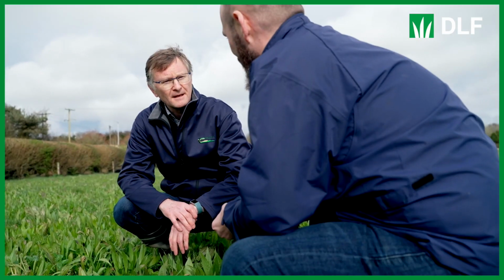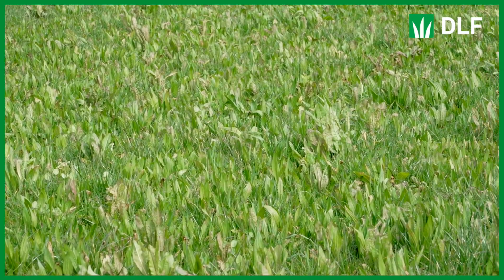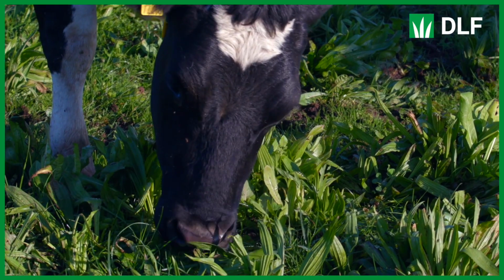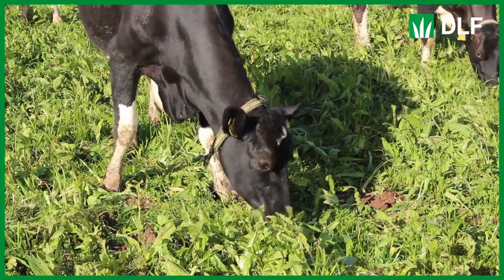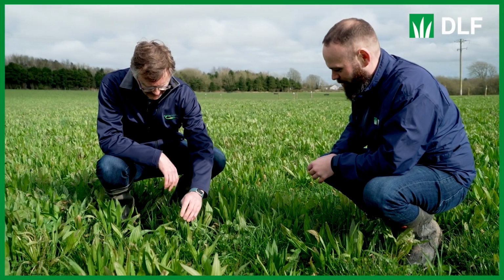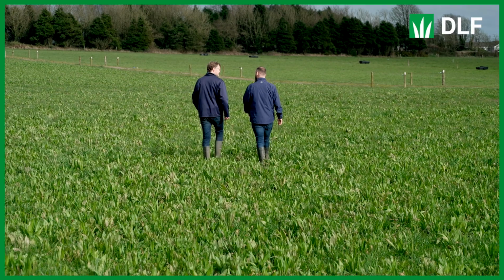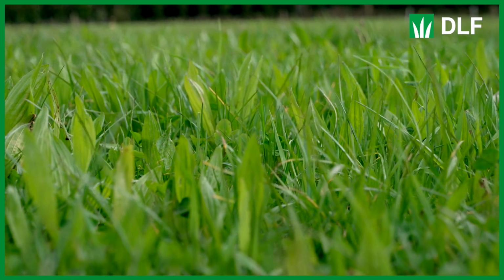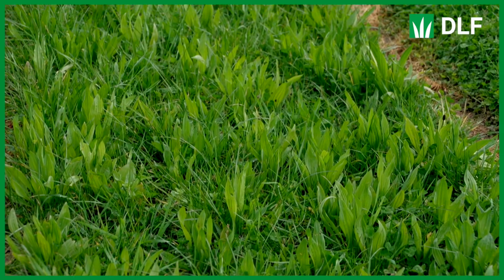Multi-Species Swards Research Update with DLF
In this video we get an update from some of the leading researchers in the field of multi-species swards at the Teagasc Research Centre at Johnstown Castle, County Wexford